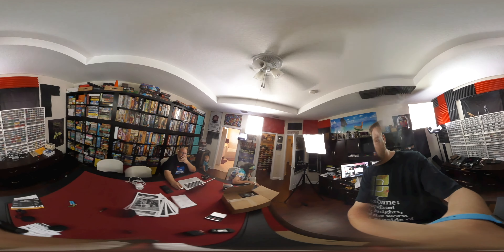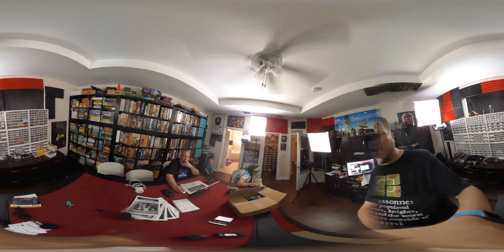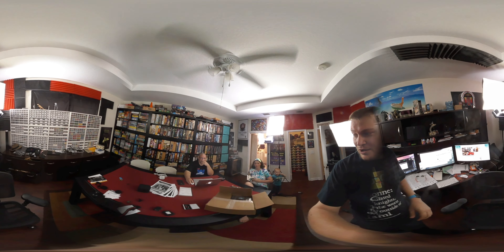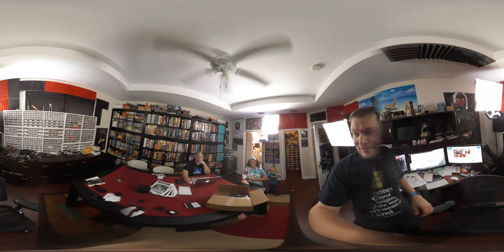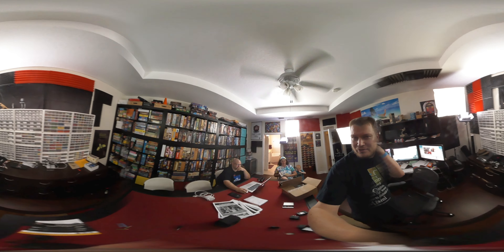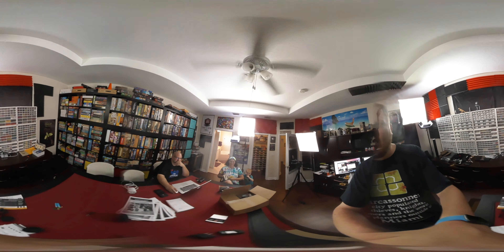Dice Tower in 360 (test)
Testing a new camera we have for use at conventions.